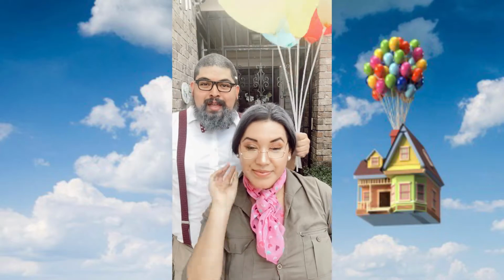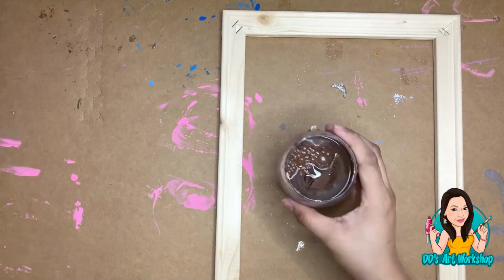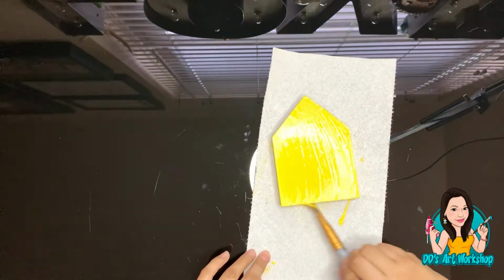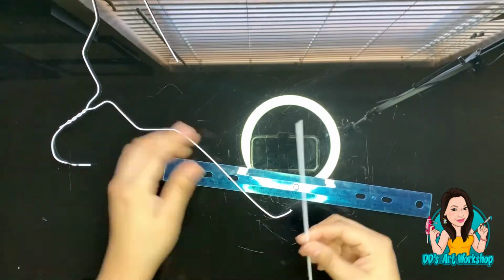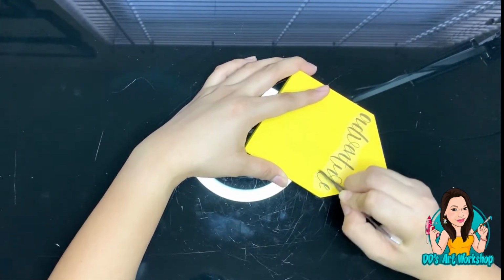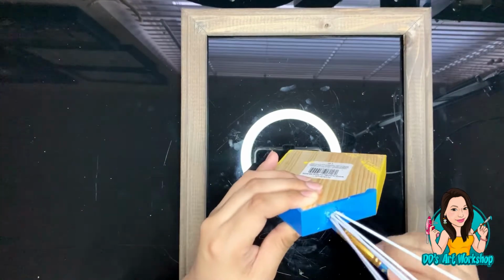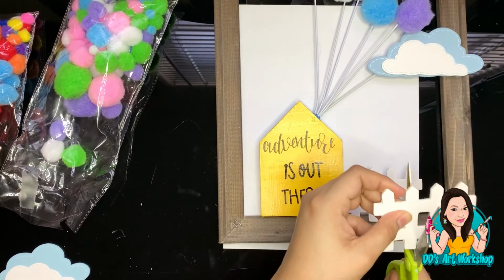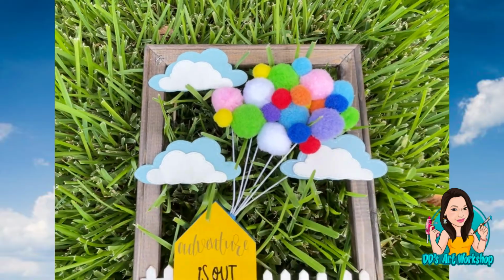UP Movie Themed DIY - Frame Wall Decor! Ellie & Carl Craft!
Hey crafters! I’m Daniela with DD’s Art Workshop! If you like staying on a budget and DIY’s this channel is for you. For todays DIY, we will make an “Up” Themed DIY FRAME! This diy is part of the “Craftilicious Collab” with the host @ceejdiy and the following talented makers!makers & hosts!!

Check out the FULL playlist for more inspiration: 👇🏽

Share 🗣 with your fam and friends to inspire them as well! ❤️
Maxine